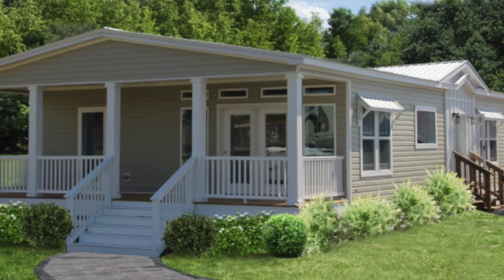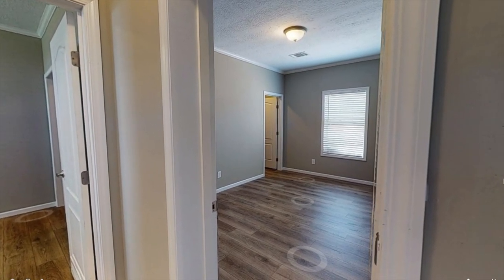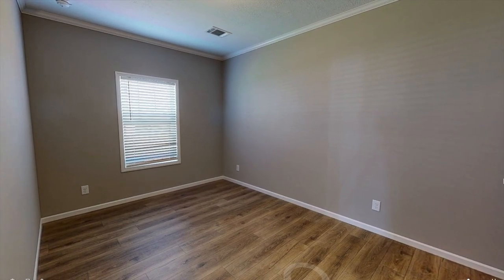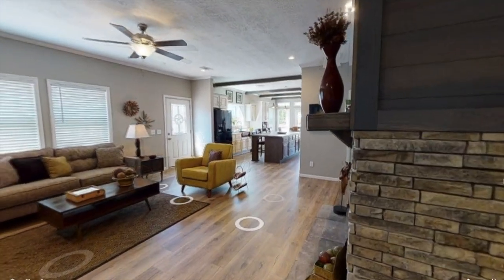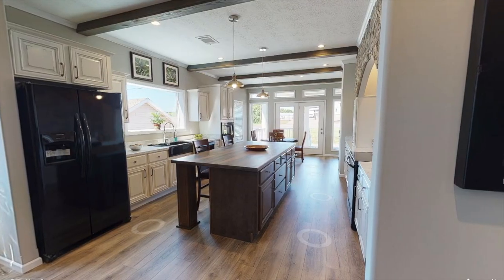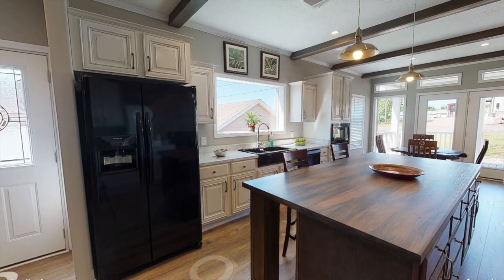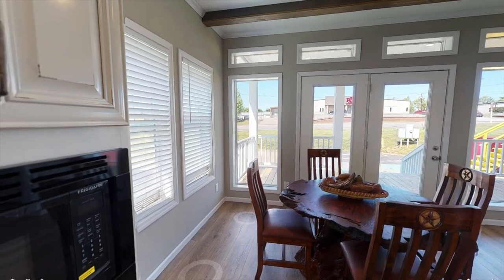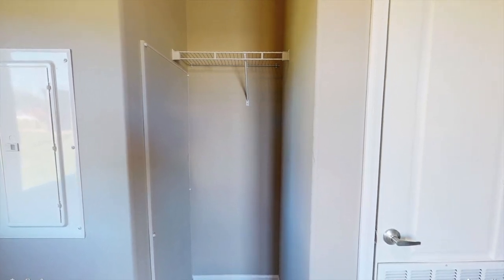Don't Miss Out On This Stunning Manufactured Home! 3 Bed 2 Bath